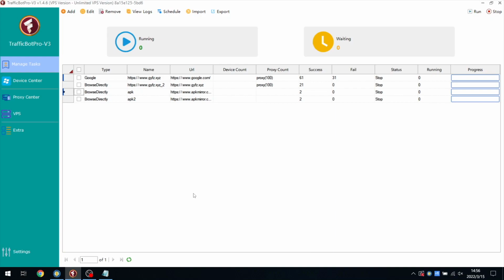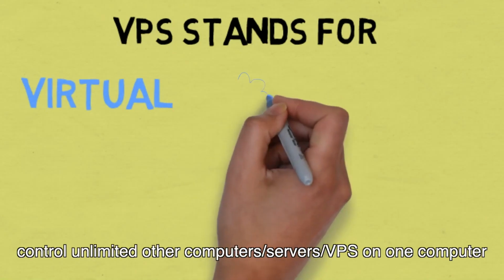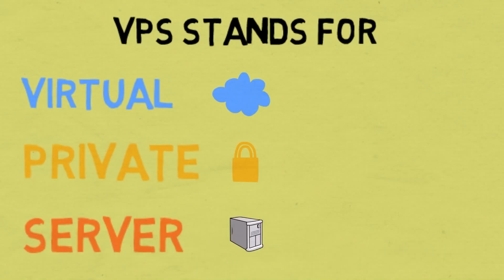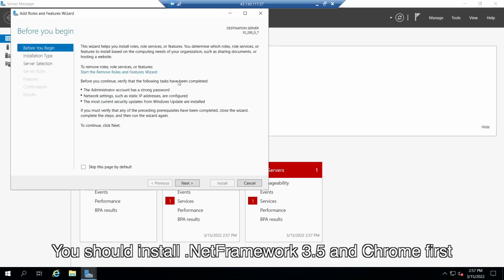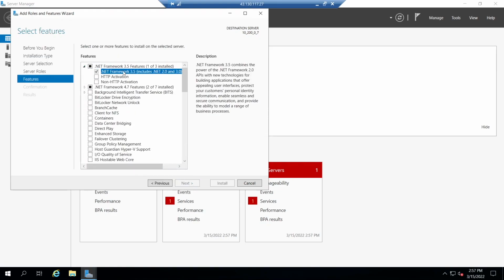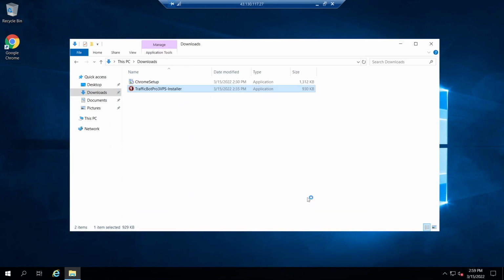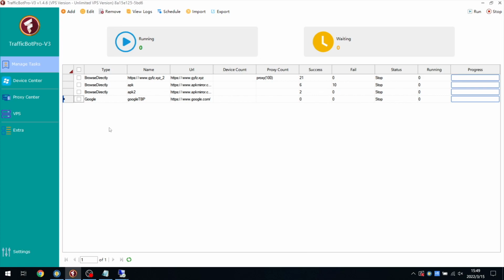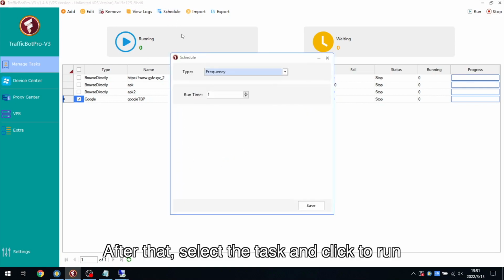TrafficBotPro VPS Version: Connect All Your VPS to Run tasks. Boosting Efficiency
This video shows how to use TrafficBotPro VPS version and how to connect multi VPS and send tasks to VPS to run.

00:00 Intro
01:07 VPS
02:27​ Local machine
02:57 Run a task

TrafficBotPro is a smart bot which can increase SEO rank, boost traffic and click ads.
It works with Bing, Google, Yahoo, Amazon, eBay, and even more websites.

If you have any question or requirement, leave a comment to let me know.